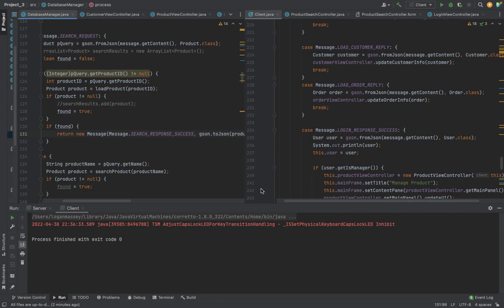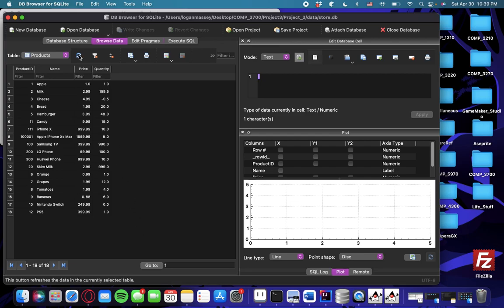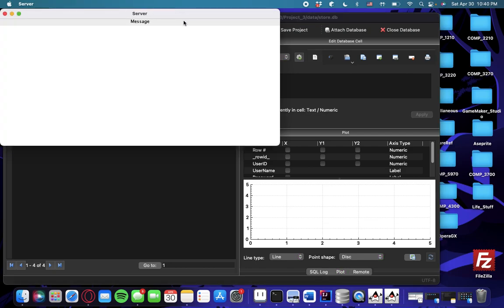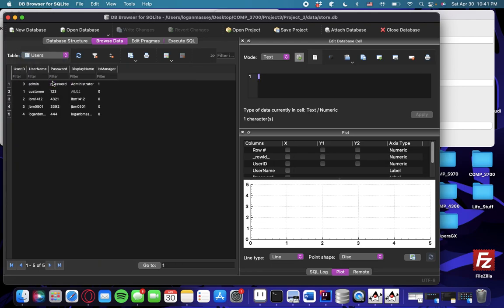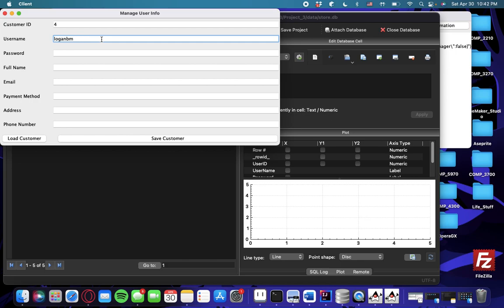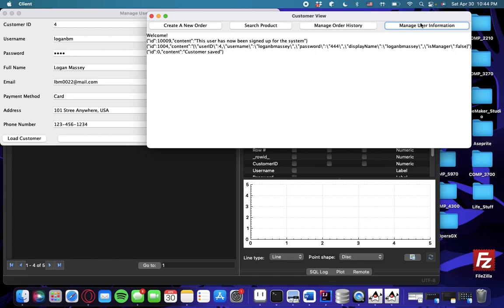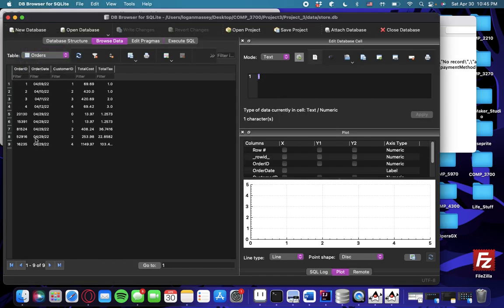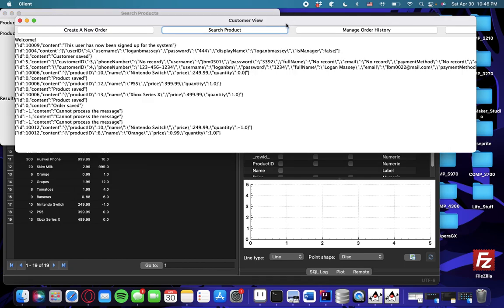COMP-3700 PROJECT 3 DEMO, FINAL PROJECT?!?!?! ***NO HEADPHONE WARNING***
The final video in the series of COMP 3700 presentations.